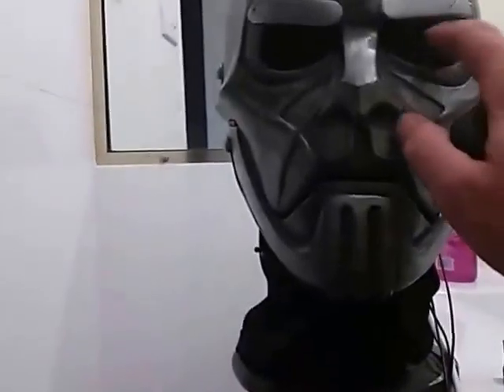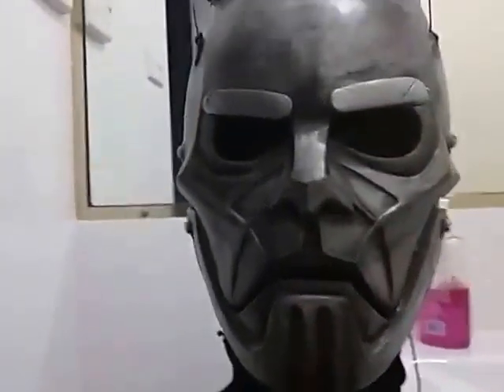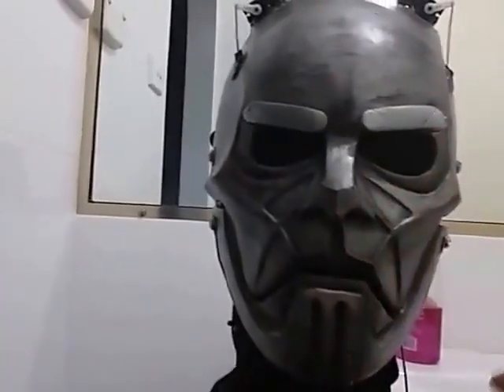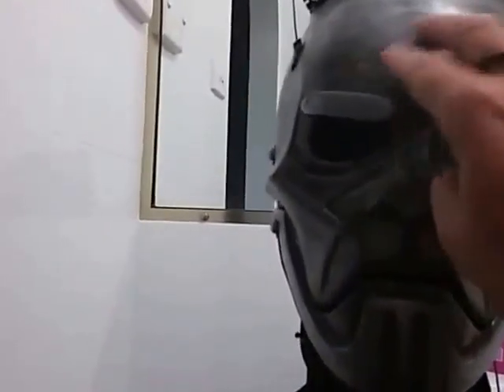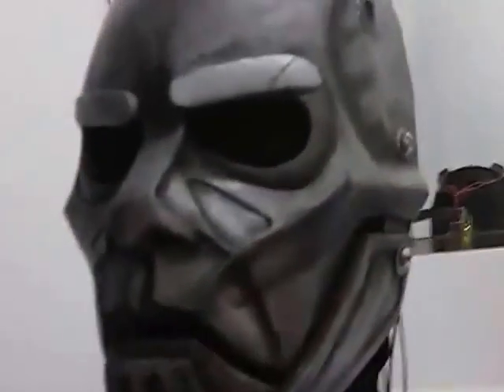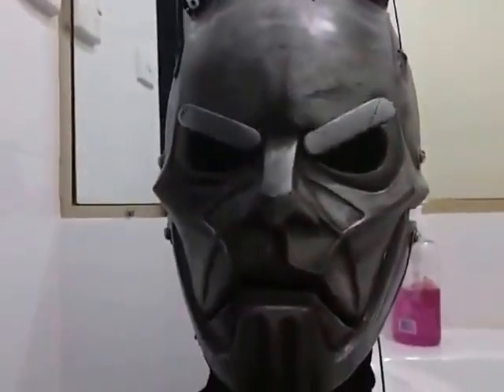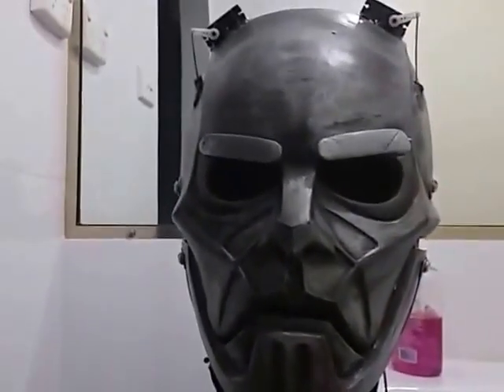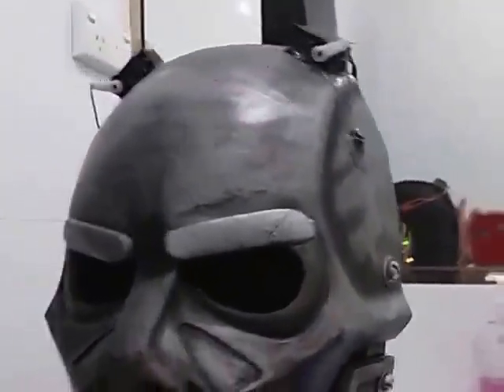Slipknot All Hope Is Gone Sid animatronic mask work in progress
my sid wilson all hope is gone animatronic mask almost complete